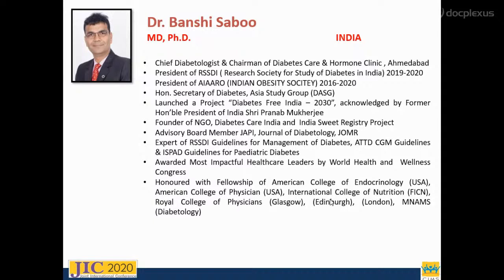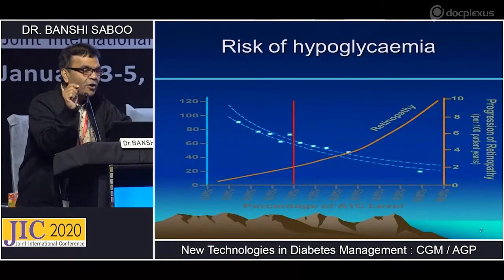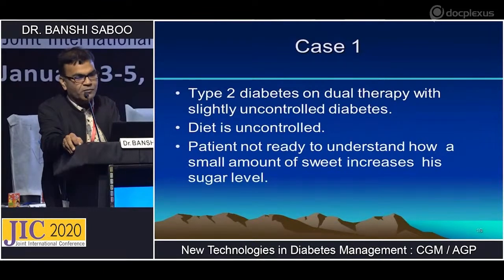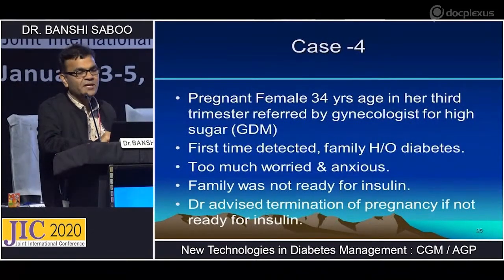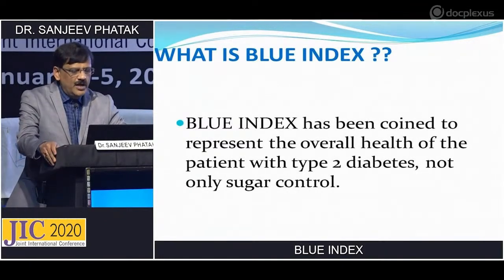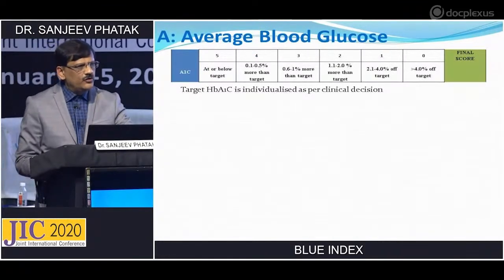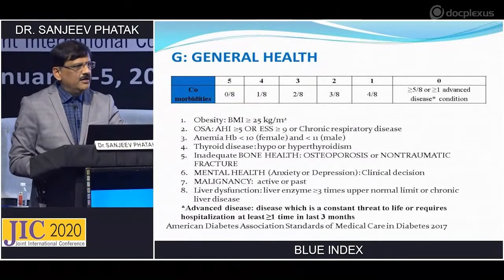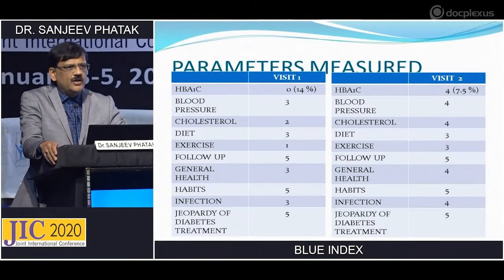Recent Advances In The Management Of Diabetes Mellitus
Diabetes is associated with many complications such as cardiovascular disease, neuropathy, nephropathy, retinopathy, foot damage, skin conditions, and hearing impairments. This demands efficient management of diabetes to further improve patient’s lifestyles and prevent disease deterioration. Continuous glucose monitoring (CGM) is an essential part of diabetes management that provides doctors with real-time information about glucose levels and helps doctors assist in planning the patient’s therapy.

To help doctors know more about the management approaches for diabetes, Docplexus has organized an interactive session on 14th August 2020, 7:00 PM onwards.

In this session, experts from the field of Endocrinology, Dr. Banshi Saboo, Dr. Sanjeev Phatak, Dr. Vivek Patel, and Dr. Hardik Shah will share their insights on the “Recent Advances in Management of Diabetes Mellitus”.

Come, be a part of this informative session and get your doubts cleared from the experts.